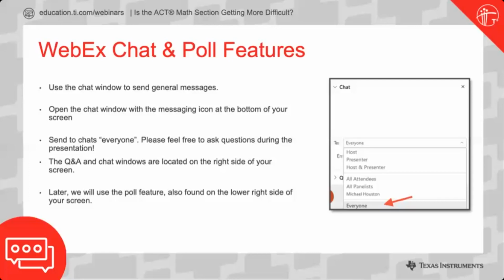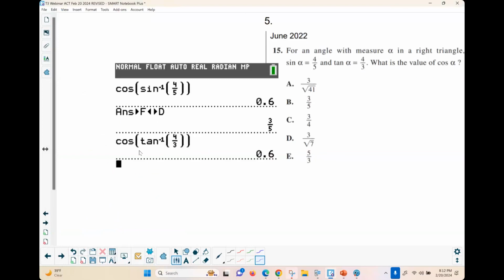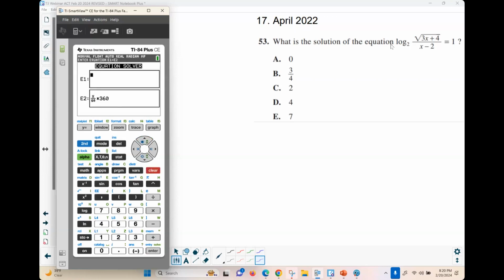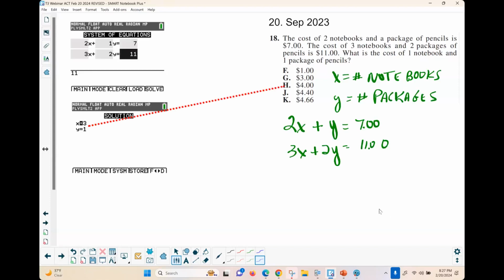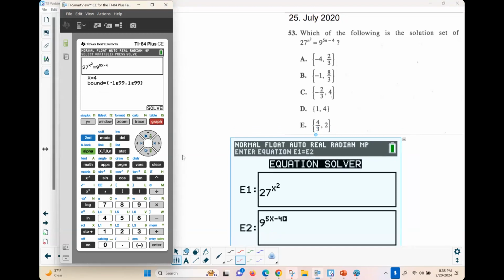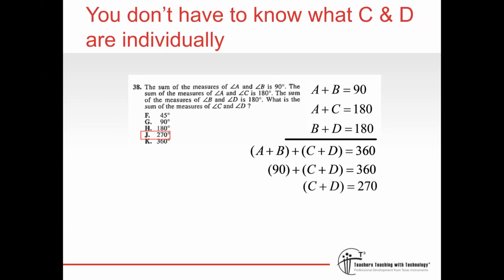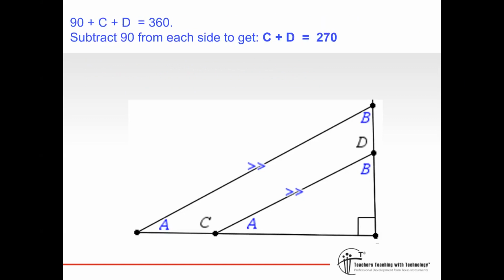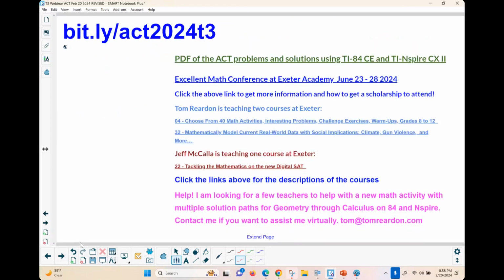Is the ACT Math Section Getting More Difficult